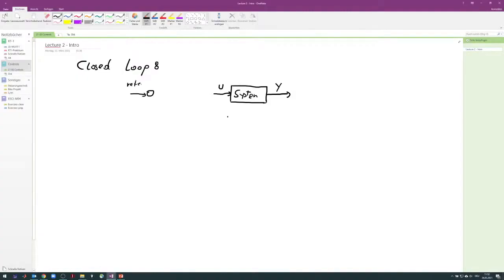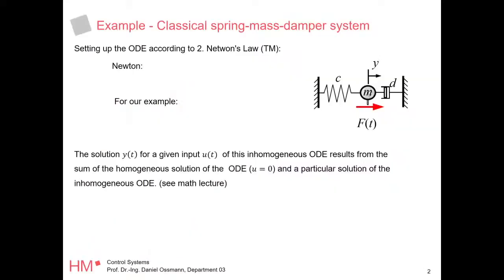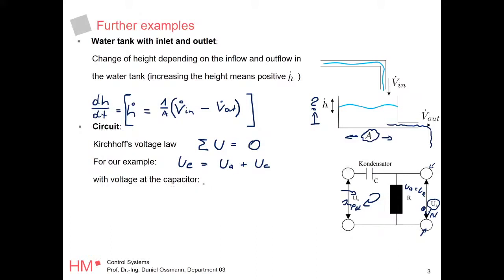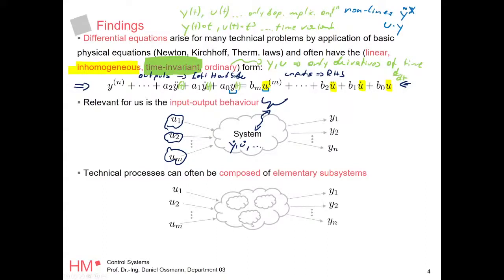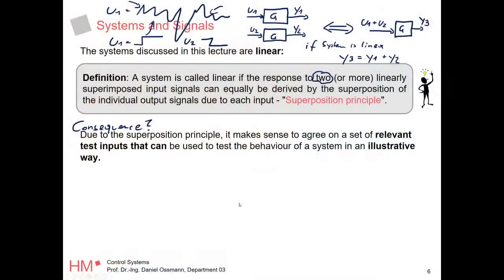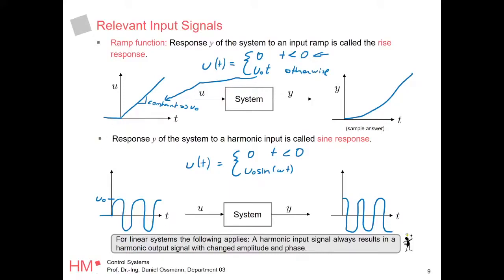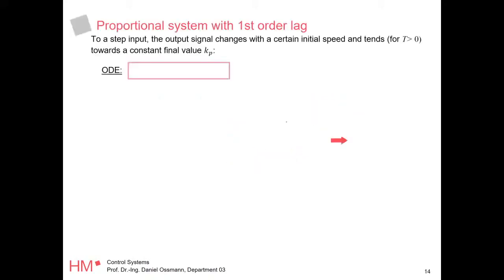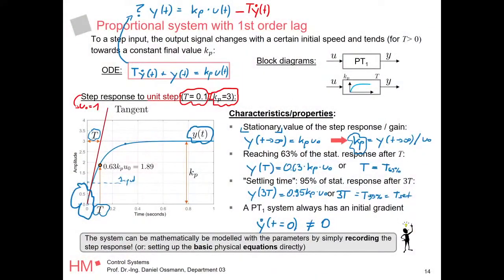Controls @HM FK03 - Lecture #2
Video of the 2nd lecture in Controls, Aerospace course, Department 03, Hochschule München.

Topics:
System descriptions in the time domain

Summer term 2021, date: March 24,  2021.